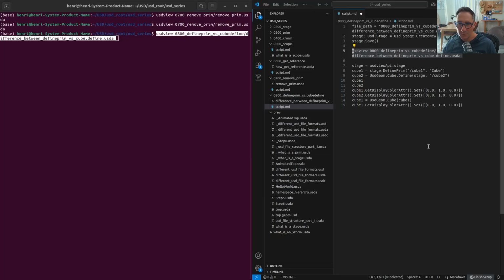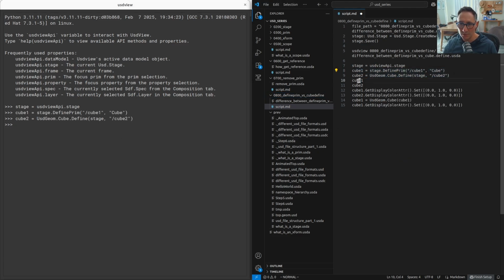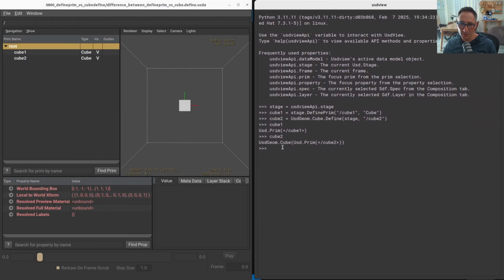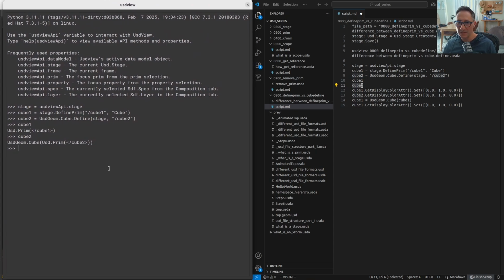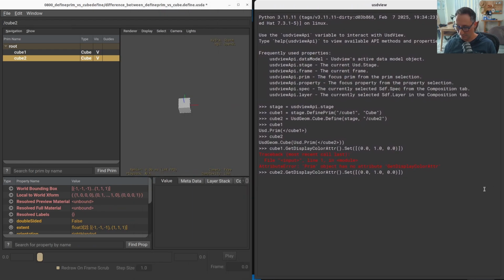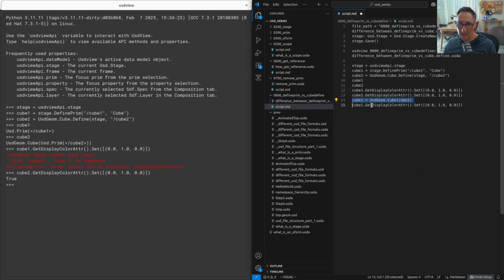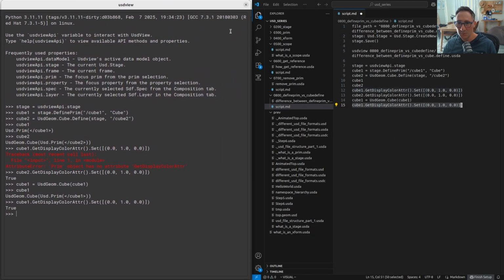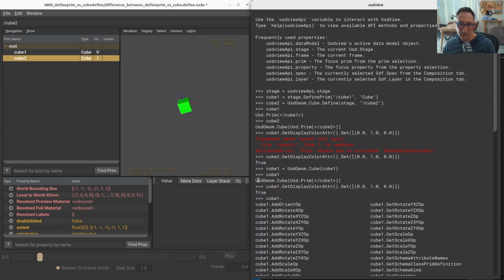What Are The Different Ways to Create a Cube?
In this video we look at two methods to create a cube on the stage.

Code:

file_path = "difference_between_defineprim_vs_cube.define.usda"
stage: Usd.Stage = Usd.Stage.CreateNew(file_path)
stage.Save()

usdview difference_between_defineprim_vs_cube.define.usda

stage = usdviewApi.stage
cube1 = stage.DefinePrim("/cube1", "Cube")
cube2 = UsdGeom.Cube.Define(stage, "/cube2")
cube1
cube2
cube1.GetDisplayColorAttr().Set([(0.0, 1.0, 0.0)])
cube2.GetDisplayColorAttr().Set([(0.0, 1.0, 0.0)])
cube1 = UsdGeom.Cube(cube1)
cube1.GetDisplayColorAttr().Set([(0.0, 1.0, 0.0)])